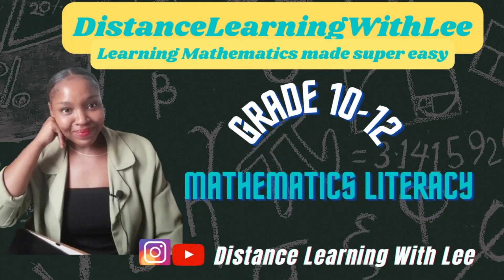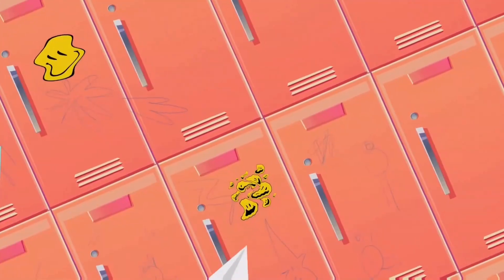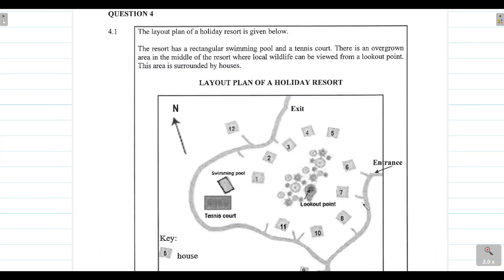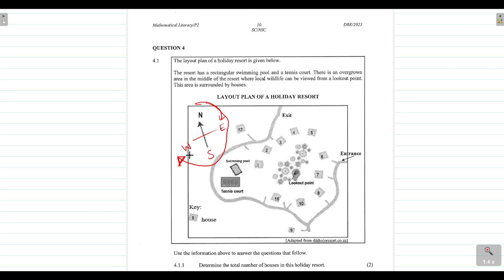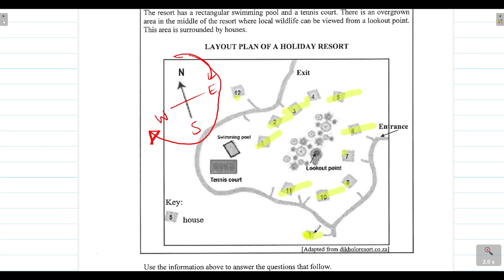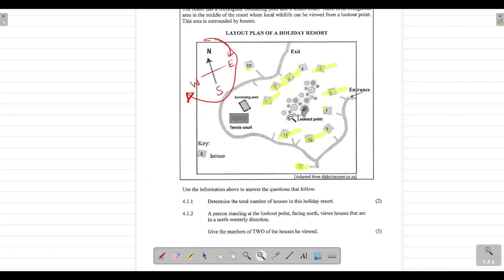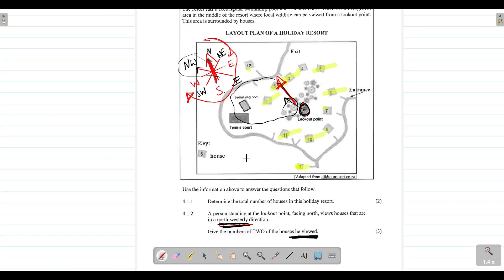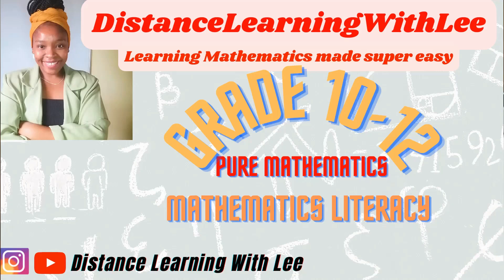Grade 12 Maths Literacy Paper 2 May/June 2023| Question 4.1| MAPS AND PLANS| LAYOUT PLAN